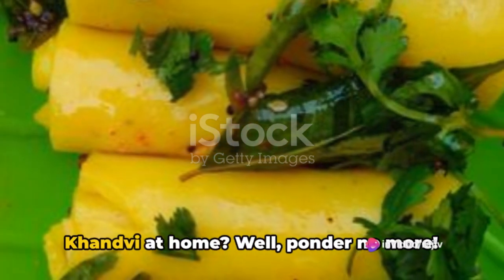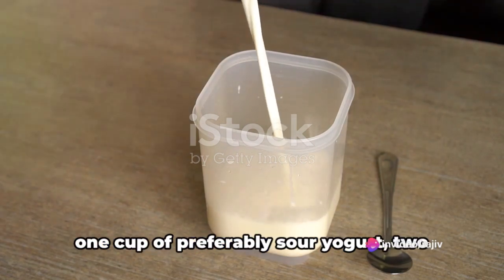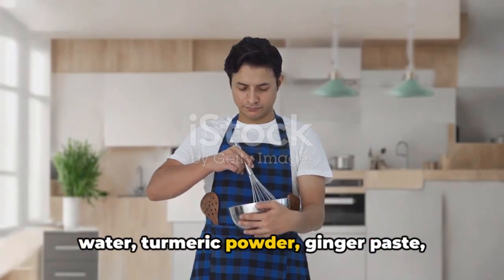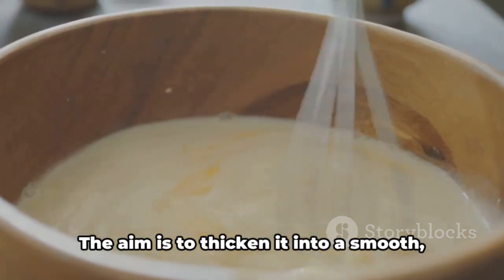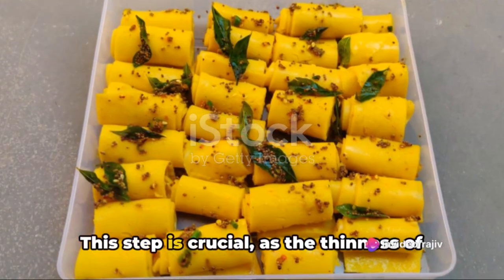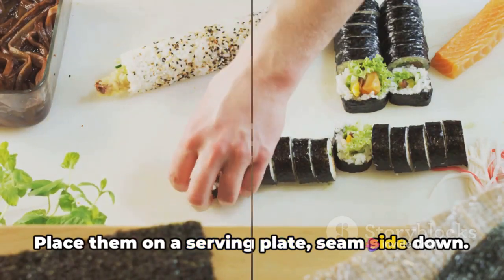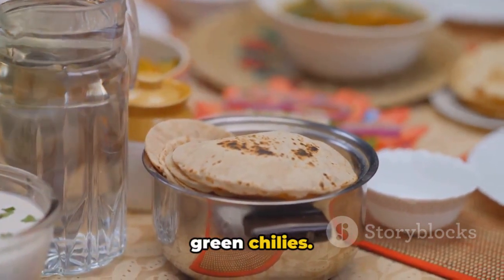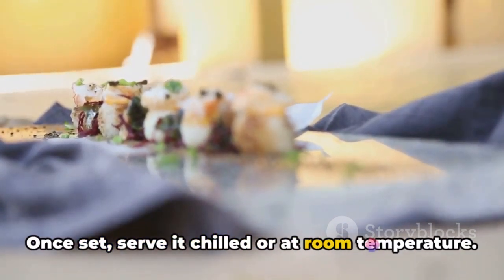Khandvi super easy recipe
Khandvi is a savory Indian snack made from gram flour (besan) and yogurt, seasoned with spices and tempered with mustard seeds. It’s known for its soft, melt-in-the-mouth texture. Khandvi is delicate, so rolling it might take some practice. The key is to spread the batter thinly and evenly. The tempering adds a burst of flavor to this delightful snack!